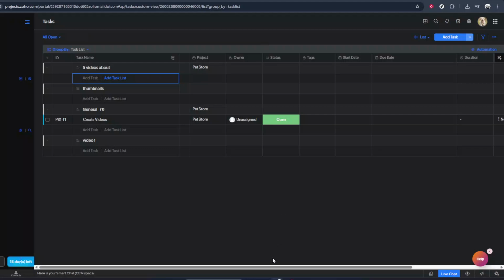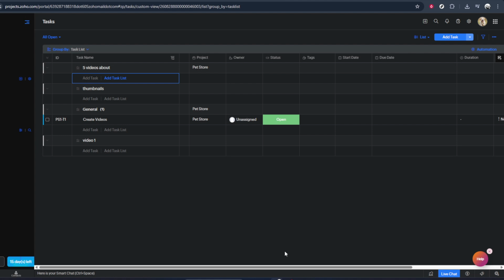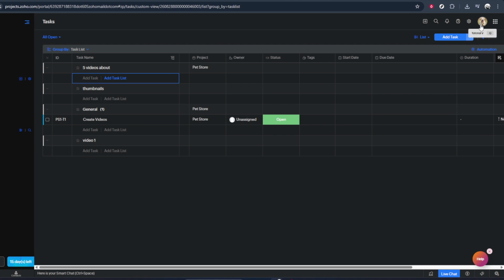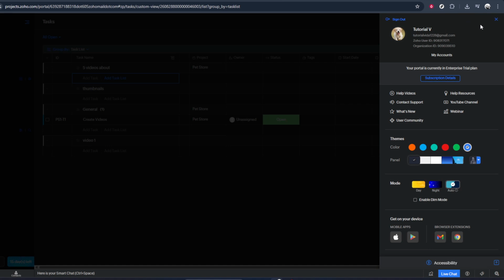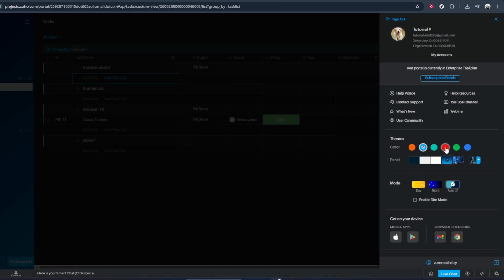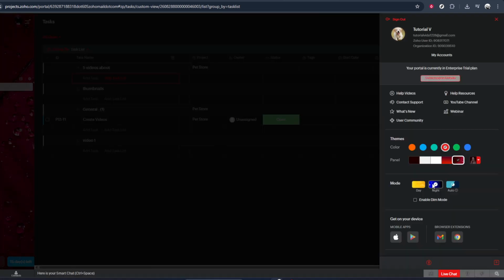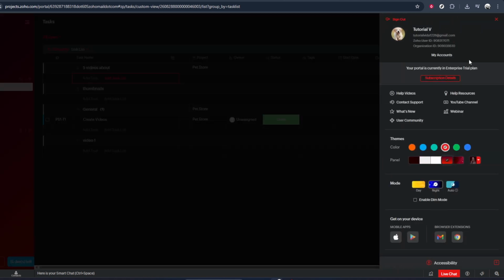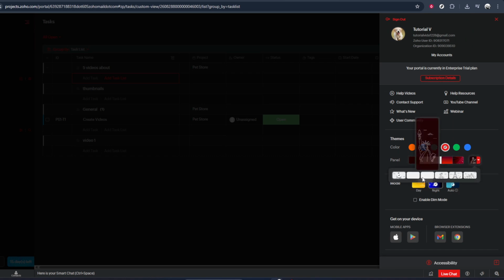How to Change Theme in Zoho Project | Easy Tutorial 2026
In today’s video, I show you how to change the theme in Zoho Projects so you can customize the look and feel of your workspace and improve your overall user experience.